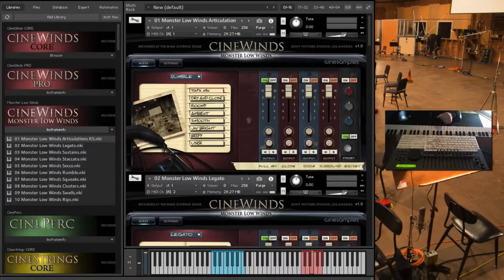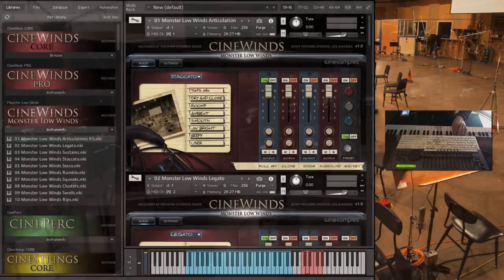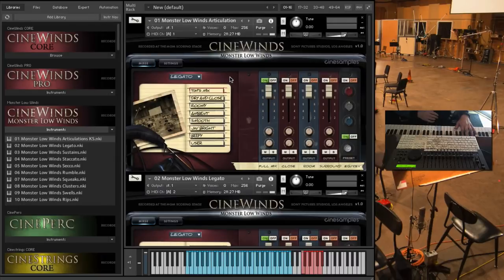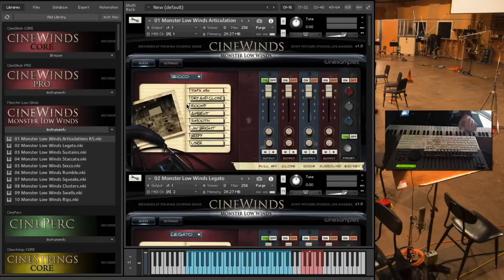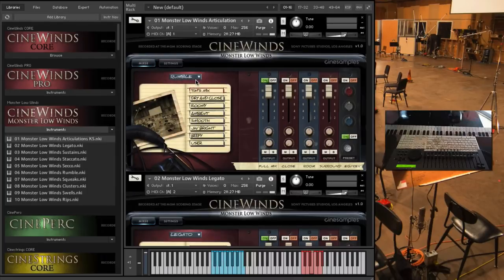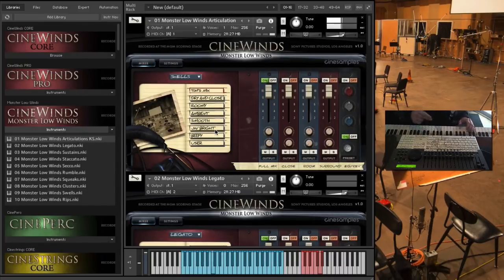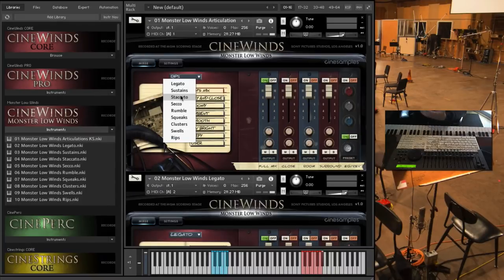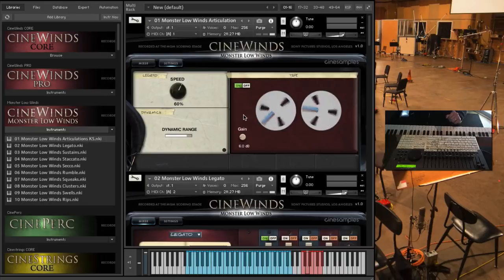CineWinds Monster Low Winds Walkthrough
Recorded at the renowned MGM Scoring Stage at Sony Pictures Studios, Monster Low Winds features an ensemble of 2 bassoons, 3 contrabassoons, 2 contrabass clarinets, and 3 bass clarinets, all seated in a semi-circle to achieve a beefy, wide stereo sound.

As with every CineSymphony product, Monster Low Winds features the standard Decca Tree - Wide - Surround microphone arrays typical of feature film scoring. In addition, we set up a few close micrphone pairs. Tim's Mix provides the best combination of all microphone arrays. The CLOSE mix provides the best combination of the close pairs. It's difficult to achieve a traditionally close sound with 10 players spread across the center of the MGM scoring stage. It's a close perspective, but you still hear a bit of the room. The ROOM mix has lots of beef and is made of the Decca Tree - Wide combination.  The SURROUND mix is the surround pair.